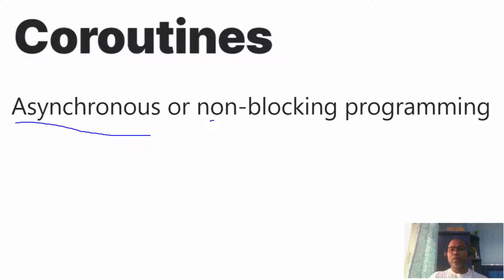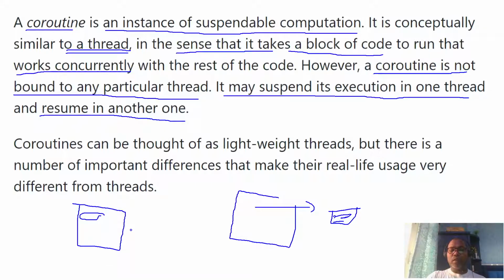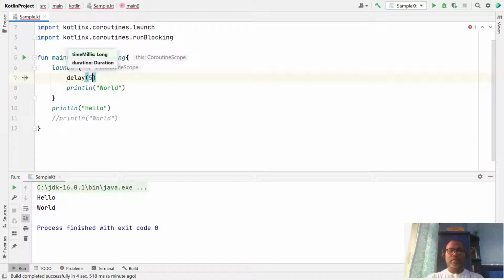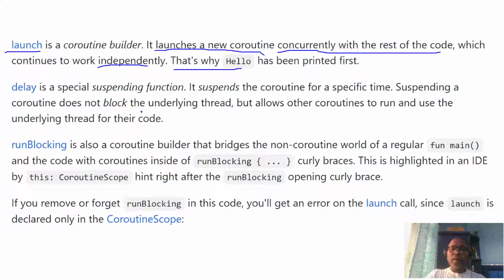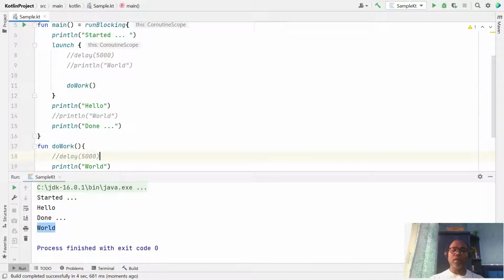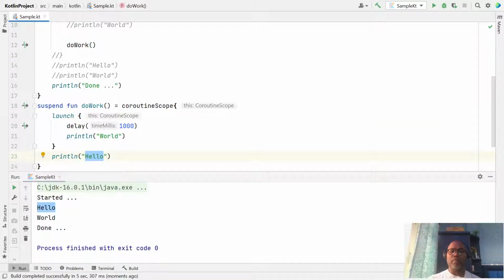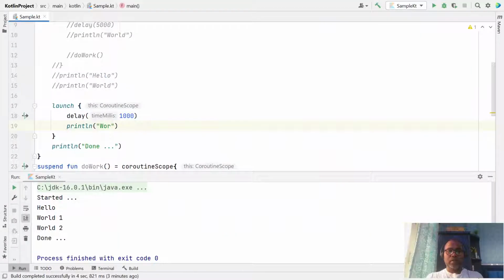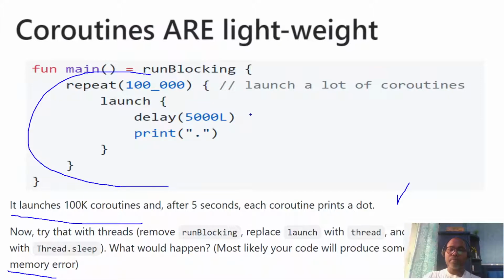Kotlin Coroutine Asynchronous Non-blocking, launch runBlocking coroutineScope Kotlin Tutorial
Kotlin Coroutine -
 -       Asynchronous, Non-blocking
 -       launch{}
 -       runBlocking{}
 -      coroutineScope{}